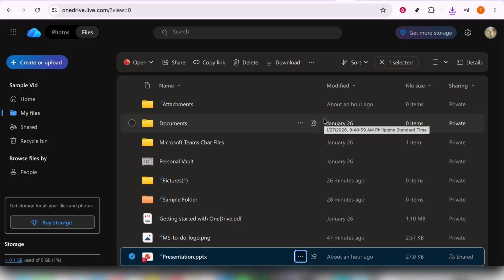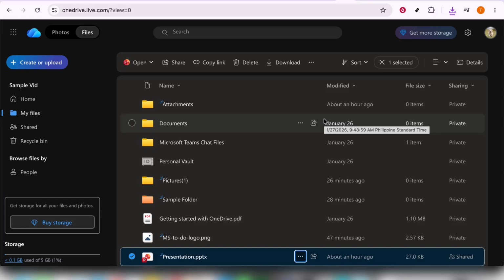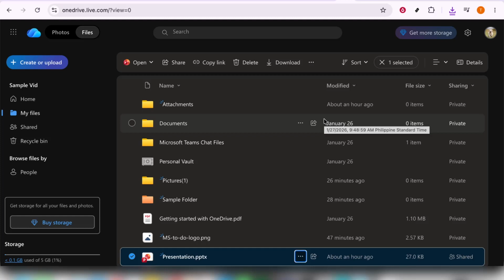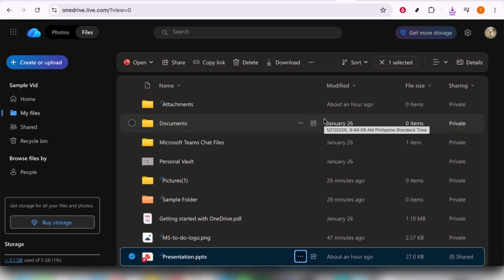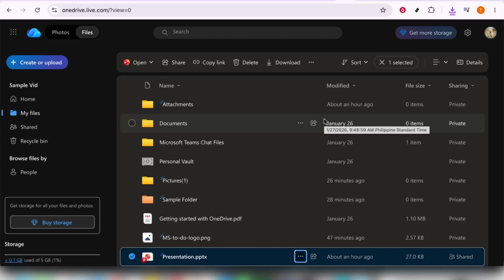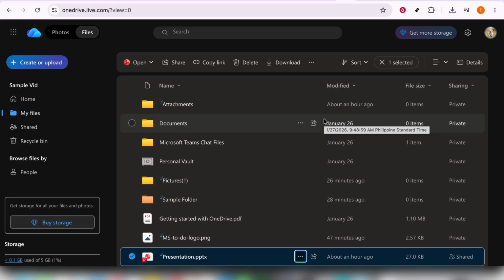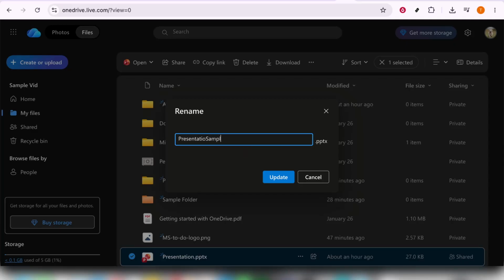How to Rename Files in OneDrive | Quick & Easy Guide 2026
Today we cover how to rename files in OneDrive and organize your cloud storage more efficiently. Learn how to quickly change file names, keep your files organized, and manage documents with ease. This tutorial includes how to rename files in OneDrive, rename files OneDrive, change file name OneDrive, OneDrive file management, Microsoft OneDrive tutorial, organize files OneDrive, Microsoft 365 OneDrive, cloud storage tutorial, OneDrive tips, OneDrive guide, OneDrive for beginners, file organization, OneDrive walkthrough, manage files OneDrive, and OneDrive basics.